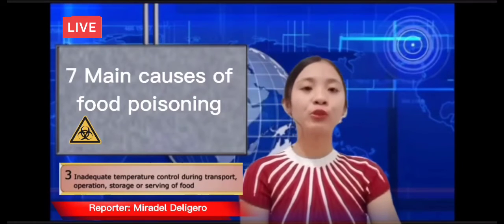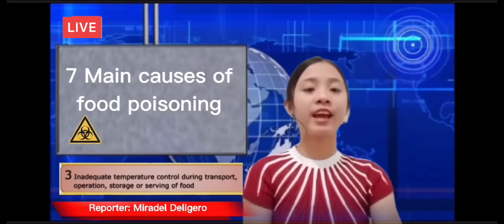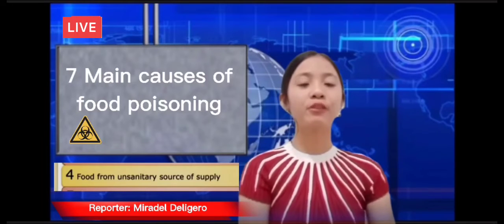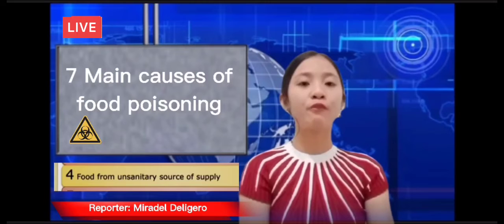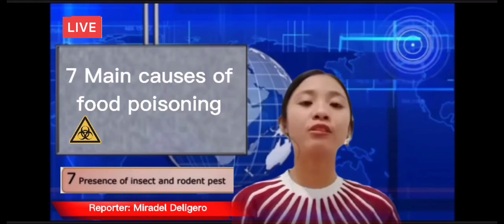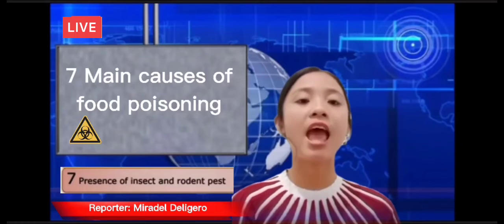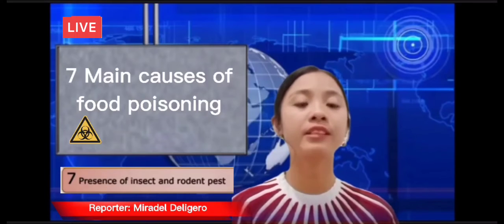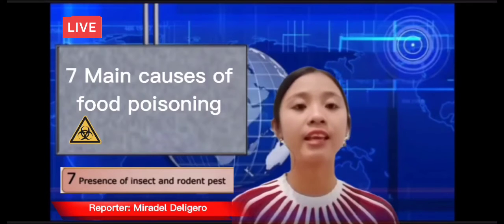Final requirement in THC-2 entitled "chapter 4: Biological Hazards" by: 1HMD (group 1)